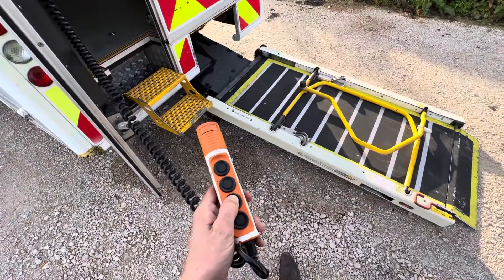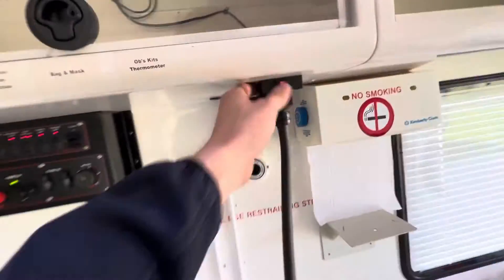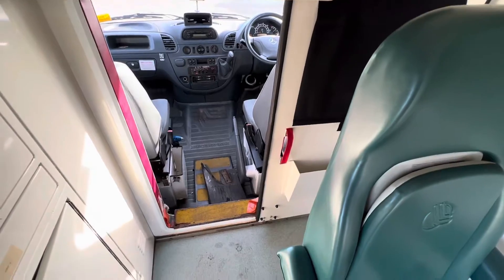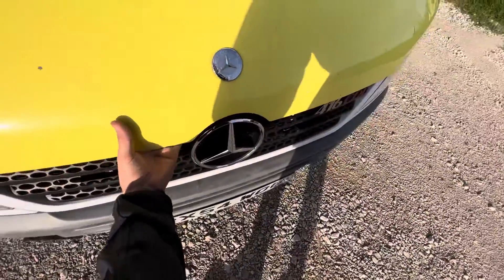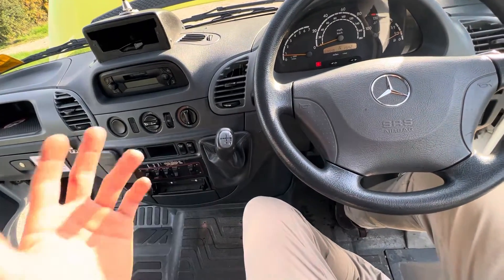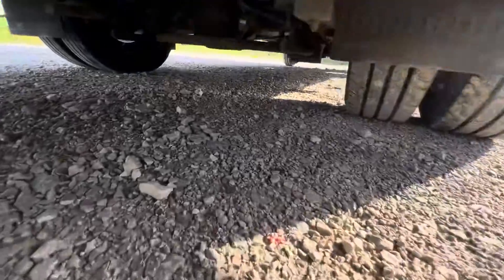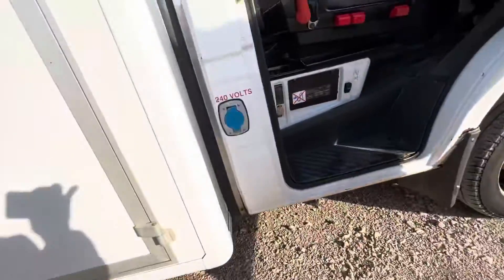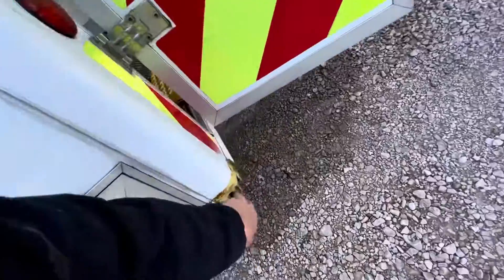MERCEDES SPRINTER 2.7 4X4 UNBELIEVABLE SCENES